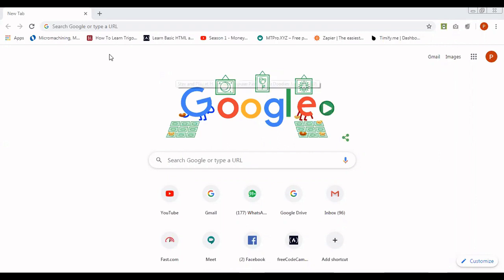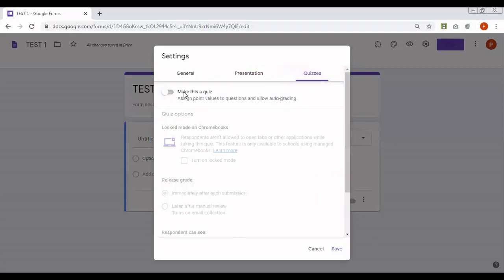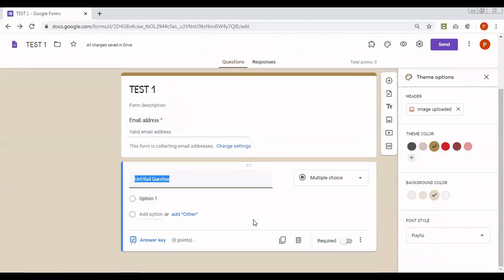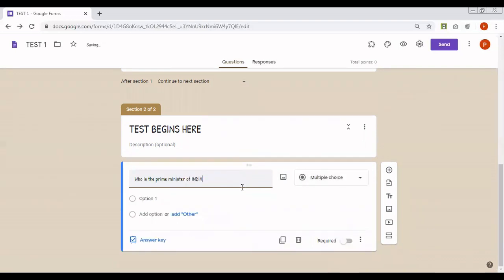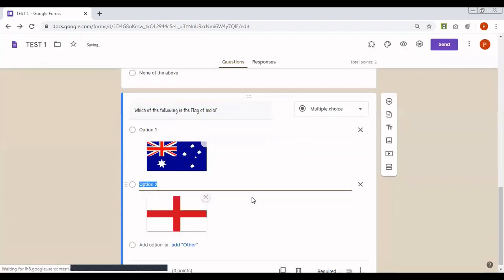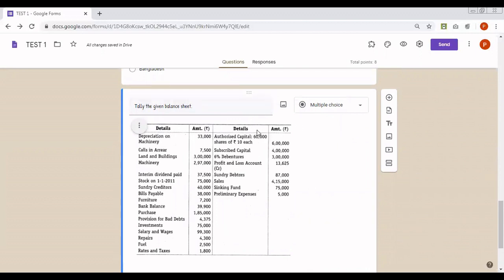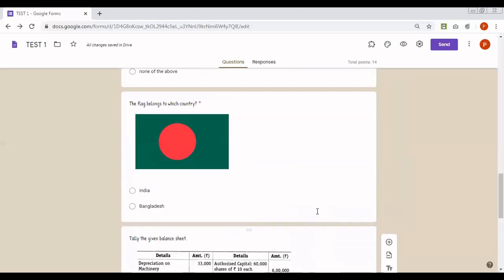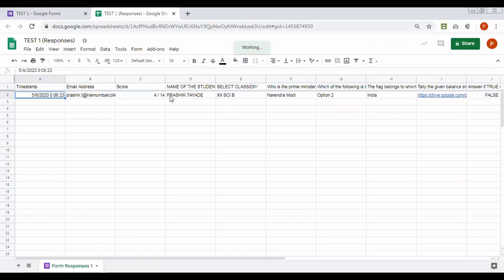𝑯𝒐𝒘 𝒕𝒐 𝒖𝒔𝒆 𝒈𝒐𝒐𝒈𝒍𝒆 𝒇𝒐𝒓𝒎 𝒕𝒐 𝒄𝒓𝒆𝒂𝒕𝒆 𝒂 𝒔𝒆𝒍𝒇 𝒂𝒔𝒔𝒆𝒔𝒔𝒊𝒏𝒈 𝒒𝒖𝒊𝒛 | 𝑻𝒖𝒕𝒐𝒓𝒊𝒂𝒍 | 𝑶𝒏𝒍𝒊𝒏𝒆 𝑨𝒔𝒔𝒆𝒔𝒔𝒎𝒆𝒏𝒕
This video will explain you how we can use google forms for online assessment in schools/colleges by teachers.
Google forms can be used to create not only MCQ test but also descriptive test.